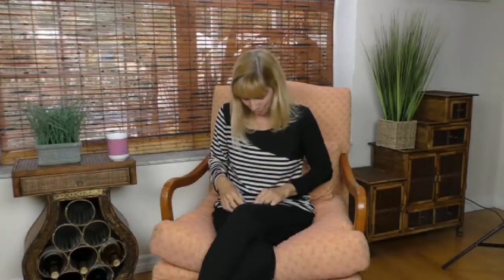Tips for Better Cell Phone Photography with Peggy Farren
Episode 8 of The Understand Photography Show is all about cell phone photography using the camera app that came on your phone.  Instructor Peggy Farren keeps it simple and easy to understand.

Watch The Understand Photography Show live on Fridays at 4 pm.